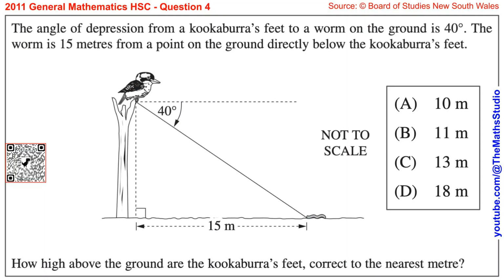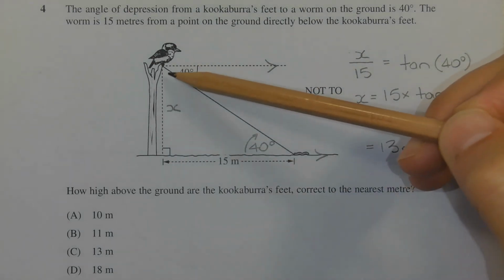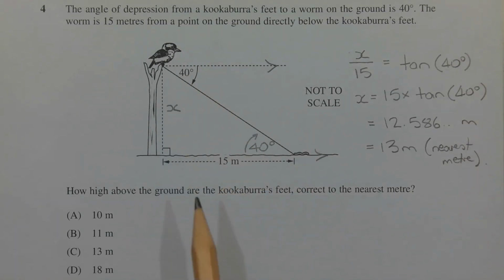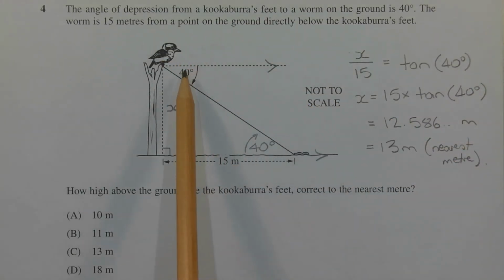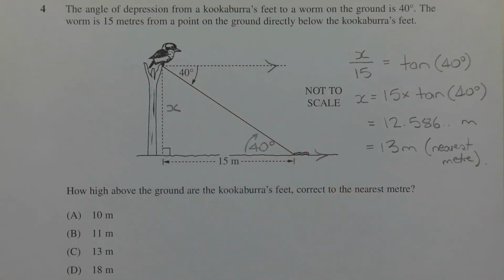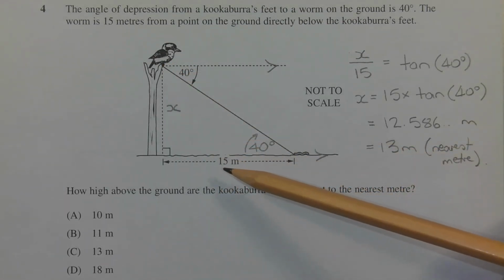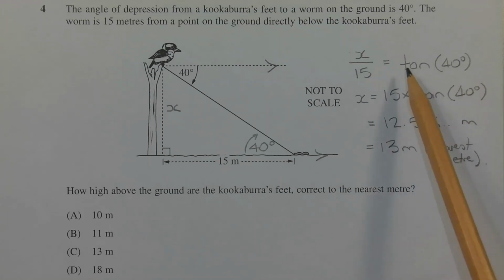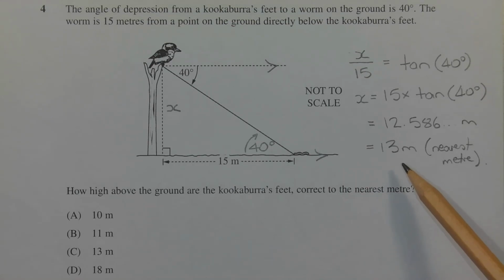2011 General Maths HSC Q4 How to find object height using trigonometry & angle of depression